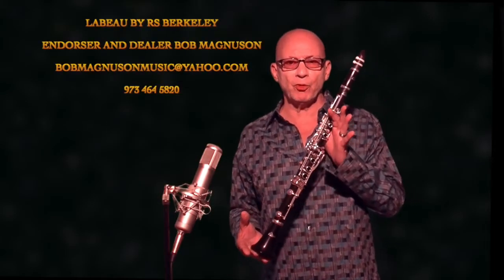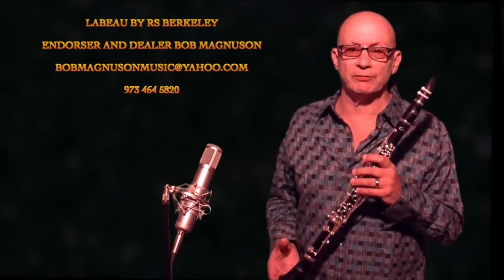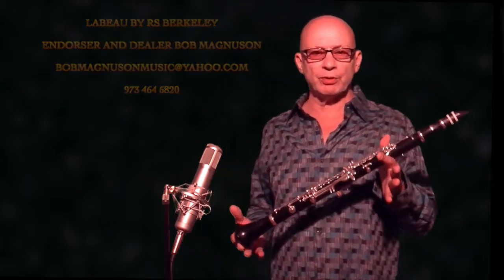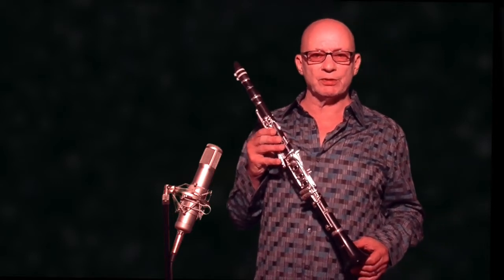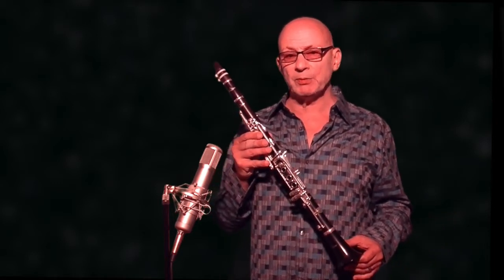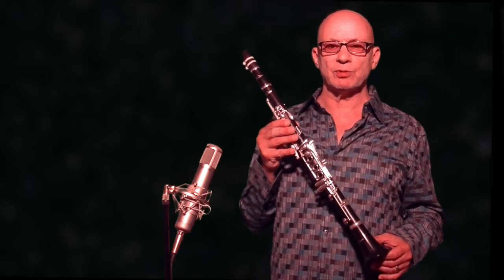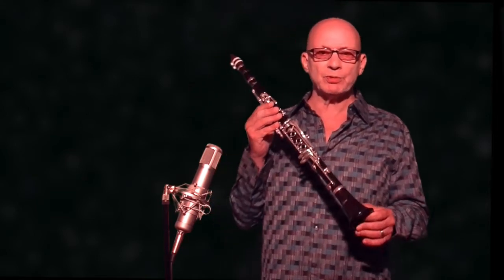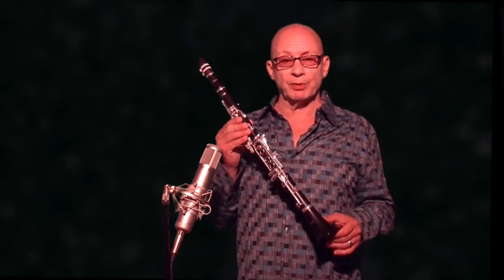LaBeau Grenadilla 414 Clarinet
This months feature and specially priced RS Berkeley LaBeau clarinet.
Back to School Sale Price  1,199.00. I will hand pick you a great playing instrument.

Left Ear Music